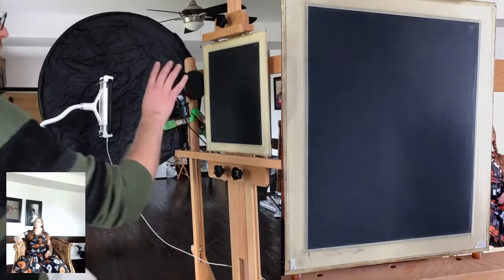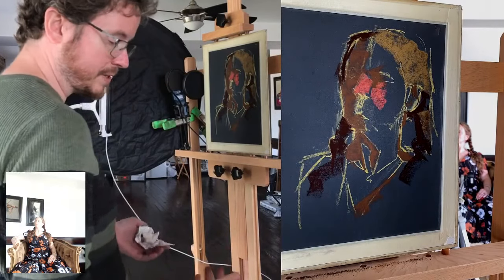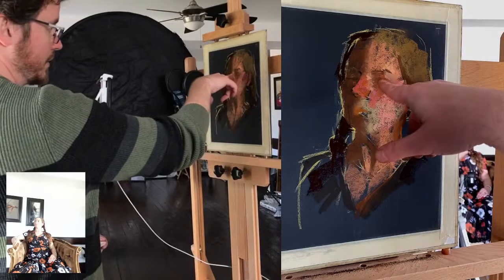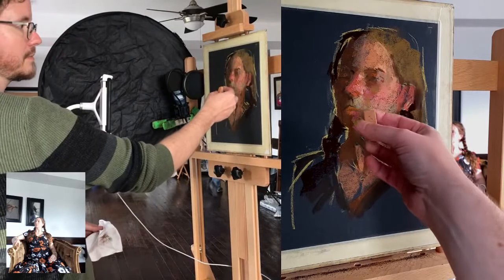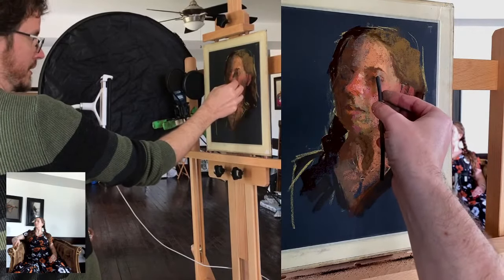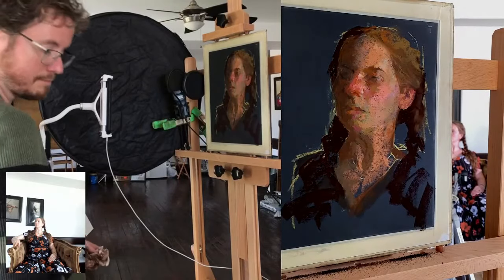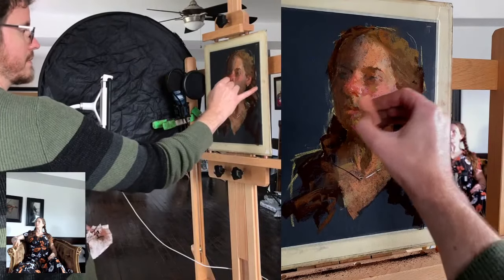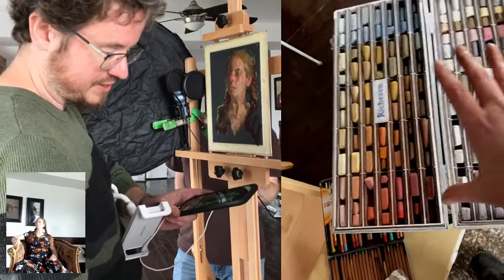Corey Pitkin PSA Live Stream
Public portrait demonstration for the Pastel Society of America